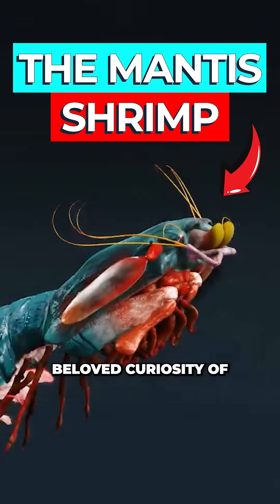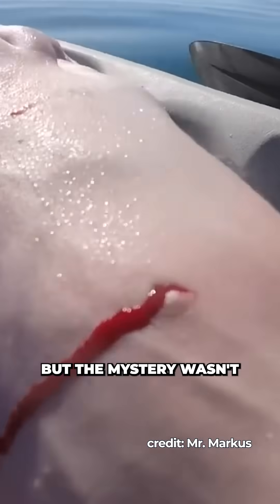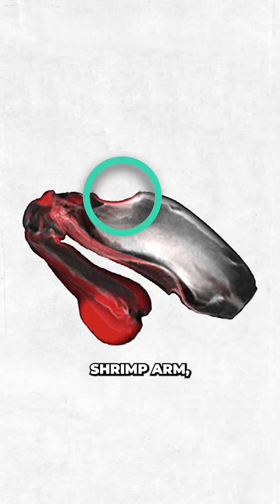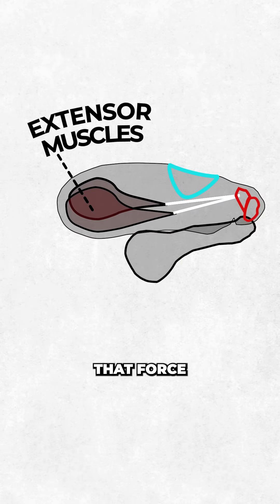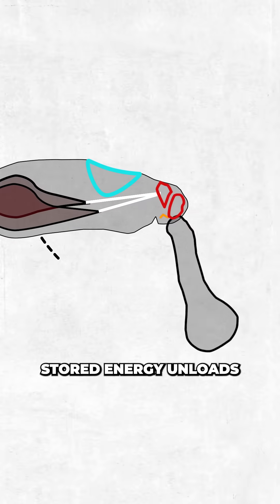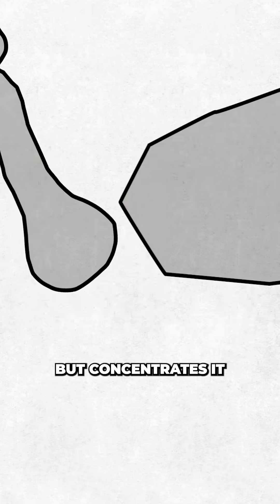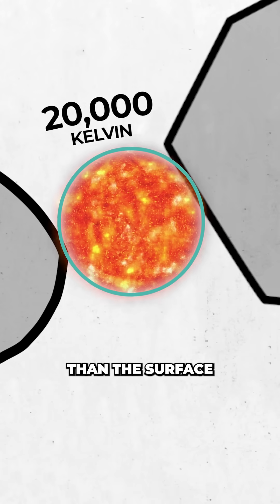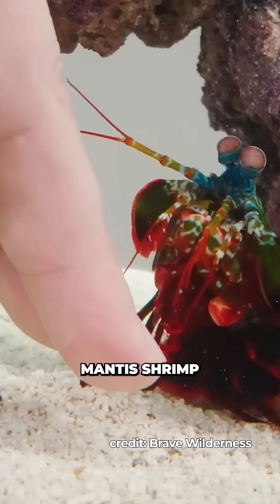How Scientists Discovered Nature's Fastest Punch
Researchers have uncovered how the mantis shrimp punches faster than a bullet and harder than a professional boxer. The secret is a saddle-shaped structure in its arm that stores elastic energy like a biological crossbow, enabling it to strike with 1500 newtons of force.